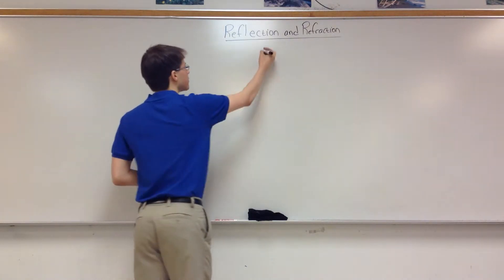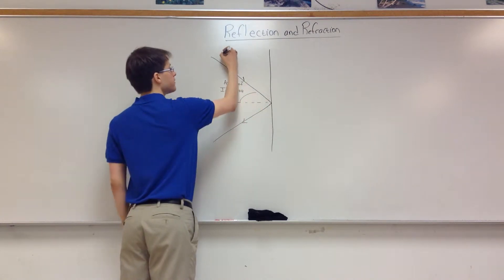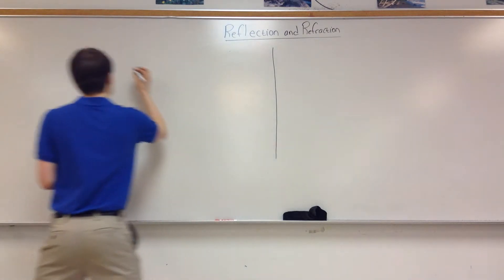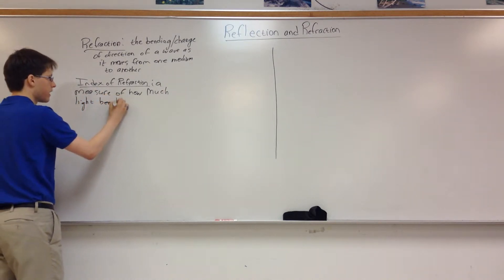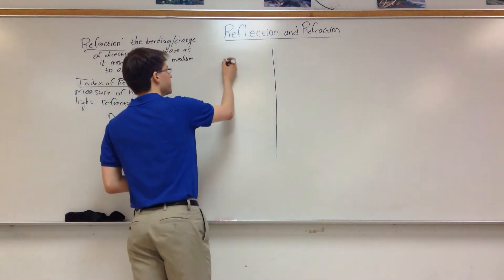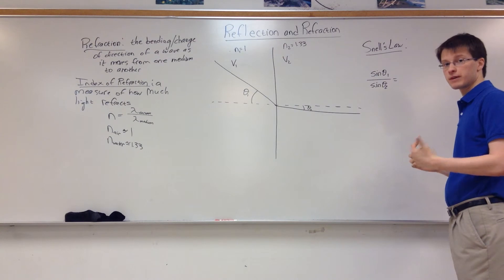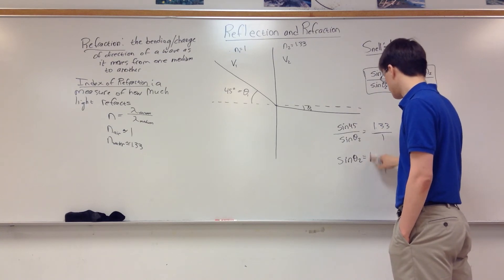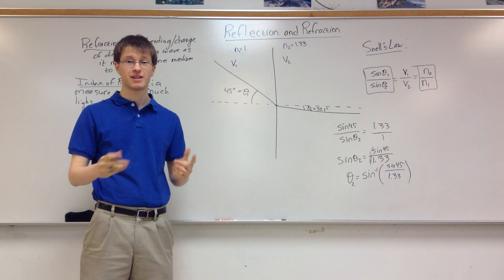Reflection and Refraction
An introduction to the basics of how light behaves when it moves between two media with different indices of refraction.